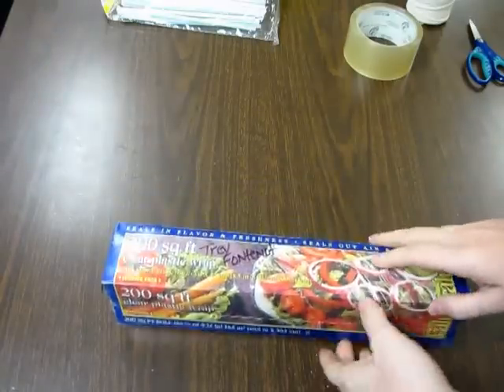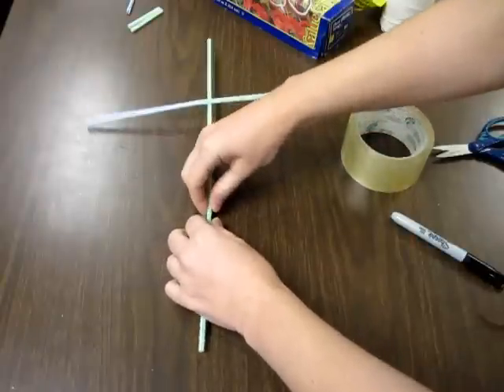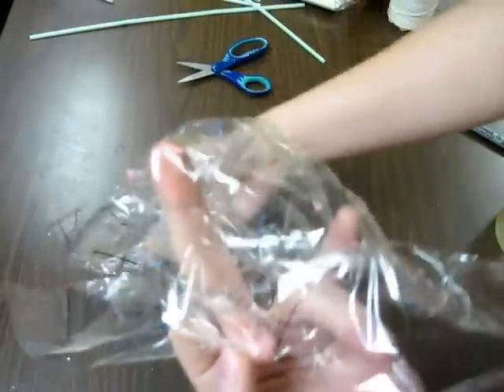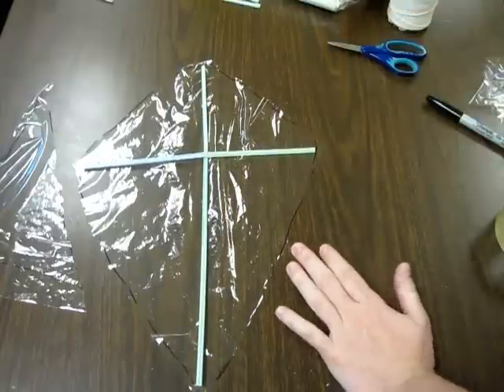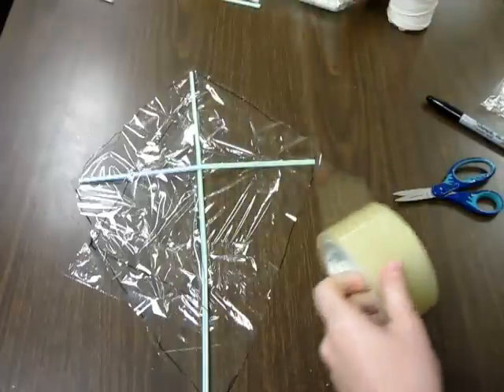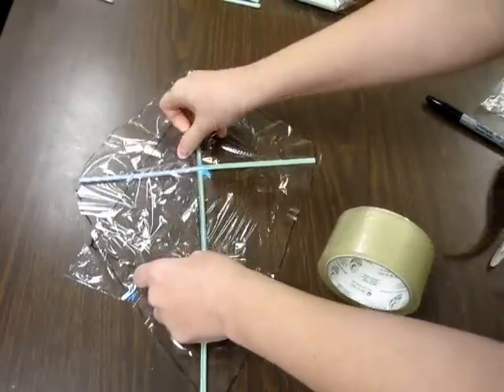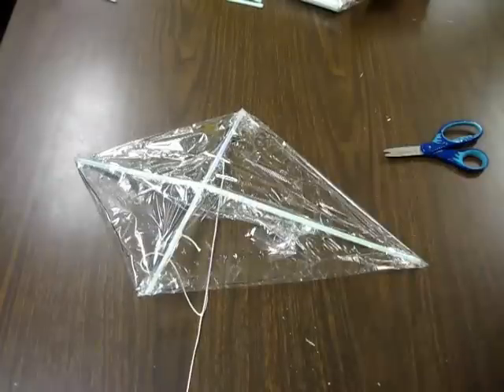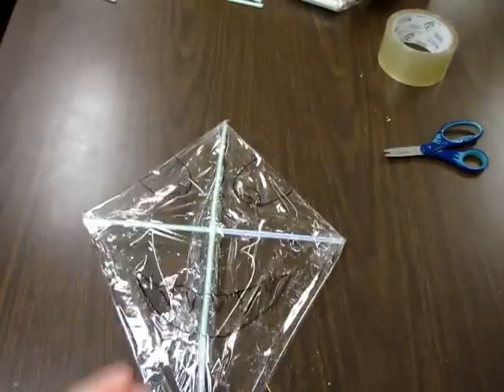How to Make a Kite- out of house hold items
edit since some people are concerned about the kite not flying well: This kite isn't made to fly high in the sky, It's a short easy project for a large group of students. The students did have lots of fun making the kite and then running with it. It is very easily breakable so many of the kids broke theirs when they ran too fast. But it was also a good critical thinking lesson, because I had them write about how well it stood up and how well it flew as well as how they could make a better kite themselves.  If you are interested in proper kite construction for height and distance check out these resources

A lesson I'm going to do with fifth grade (It will probably be a disaster. But a fun disaster so oh well.) about hand making a simple kite out of cling wrap, straws, tape, string, and sharpies.

iMPORTANT thing I left off! the kite needs a tail to fly properly! attach some streamers or something to the bottom and you're good to go.

Editing and music added by my brother.